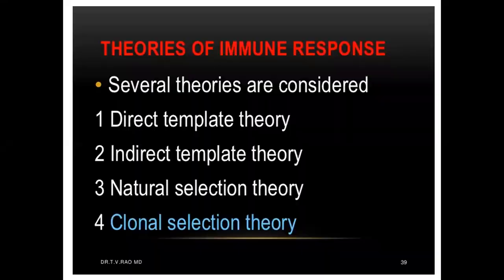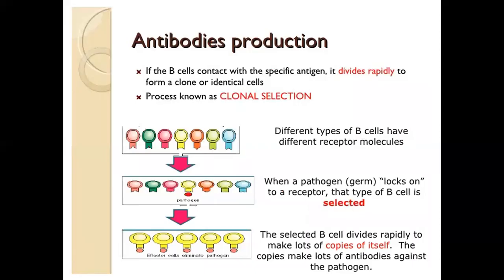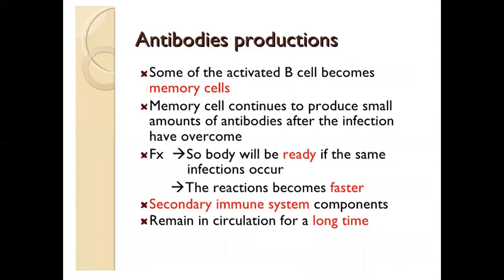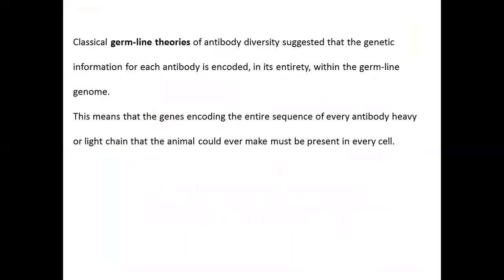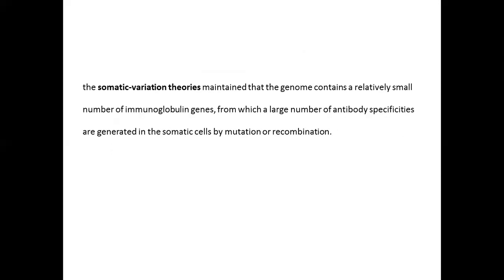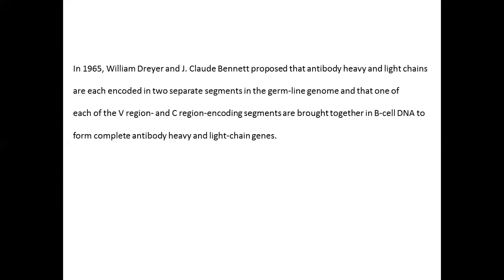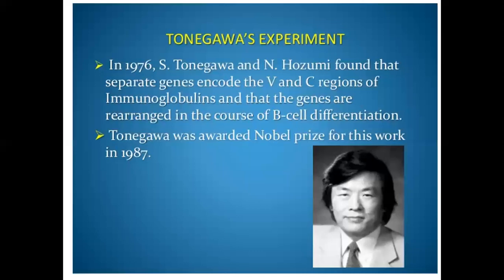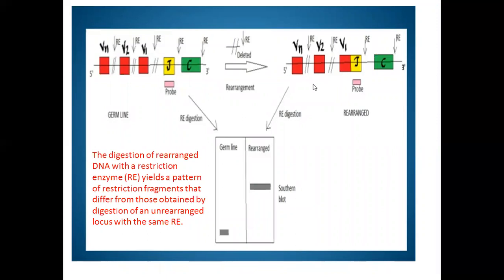Theories of antibody formation and network by Dr kushalatha M